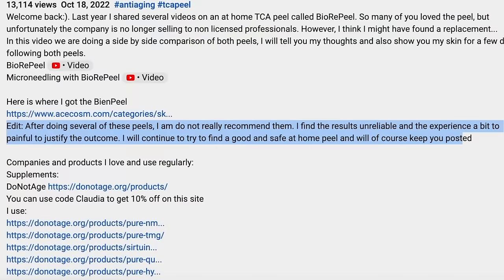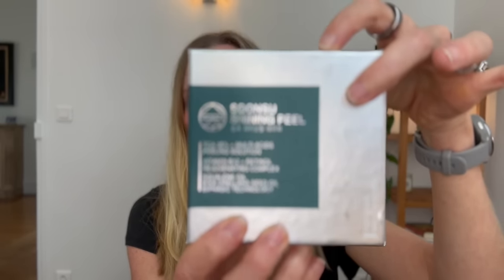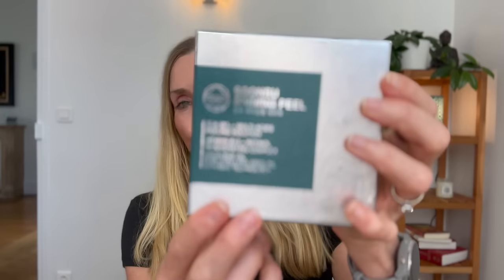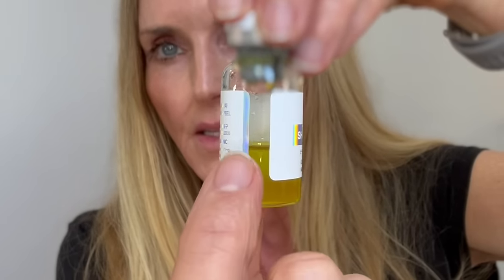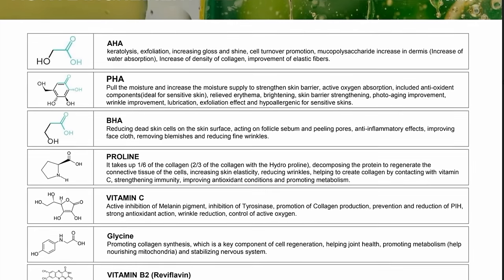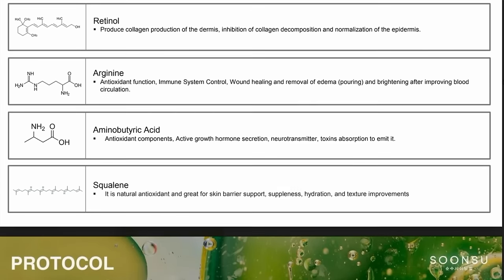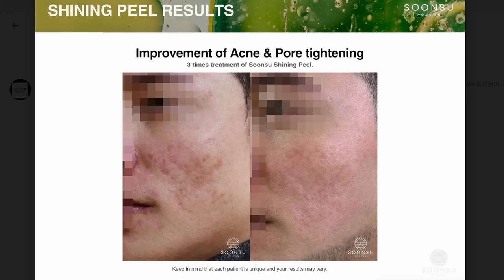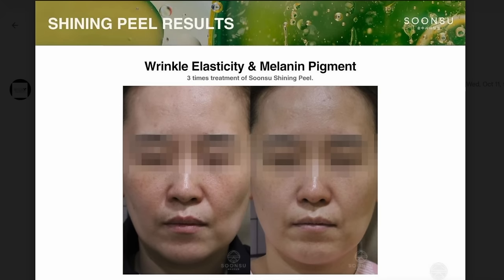At home TCA peel without pain & downtime | full demo & days after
Welcome back :)
If you are thinking of trying this or any other at home TCA peel, please do your research and or talk to a dermatologist first.
They have some great products for microneedling as well
Here are the syringes I used:

Companies and products I love and use regularly:
Supplements:
DoNotAge
This company is one of the few companies I trust for longevity supplements

Devices:
Oralift
This little device has made a huge difference for me and I have made several videos on it

Skincare:
My Alloy
I use their estriol face cream
Calecim Professional
I use the advanced haircare system and am really impressed by it (I made a video on it).
SkinbeautifulRX
This is where I buy a lot of my other skincare products. Leah, the owner, is incredible and can help you with any of your skincare questions
Maysama
This company makes incredible anti-oxidant rich skincare products and Bev, the owner has been on my channel several times. Maysama now also makes several LED therapy devices.
Reviv
Their lash and brow serum is amazing
CharaOmni
Dr Kong’s Stem Cell
This is a lovely all in one serum that can replace quite a few of skincare products

I absolutely love these products, they have made a hug difference in the health of my hair. Yoel, the owner has been on my channel several times and he will be happy to answer any questions you might have for him.

I am very picky about the companies I use and work with and the above companies are ones I trust, use myself and can wholeheartedly recommend. Thank you for your love and support!